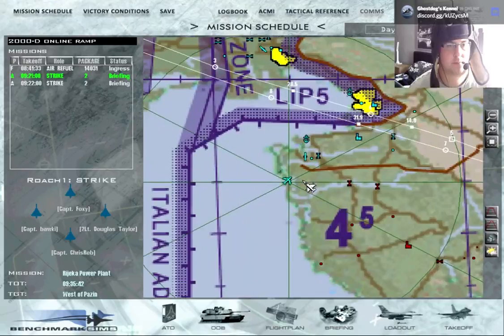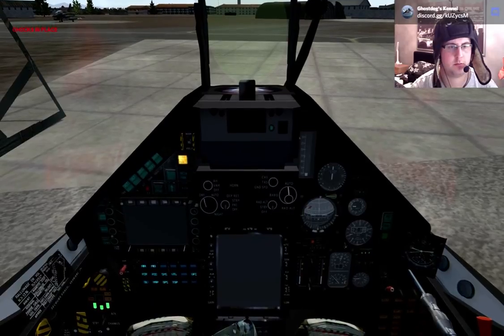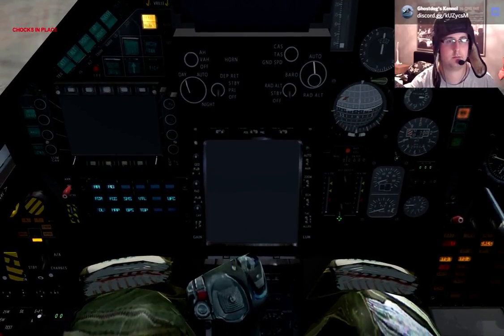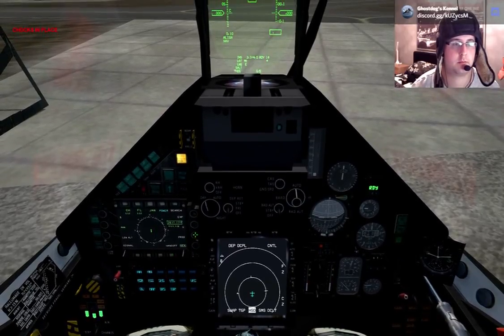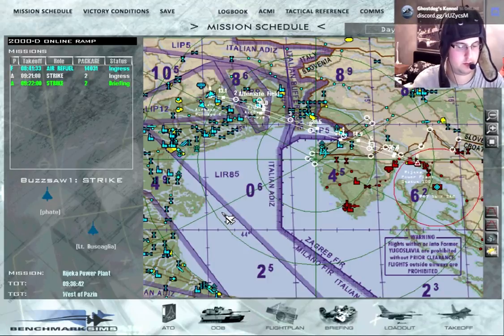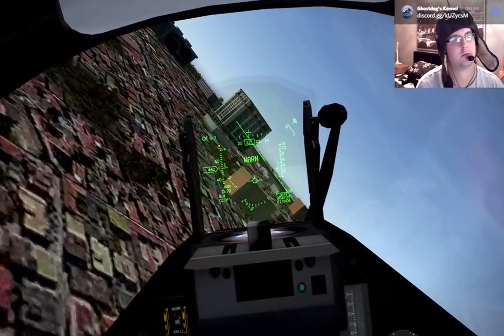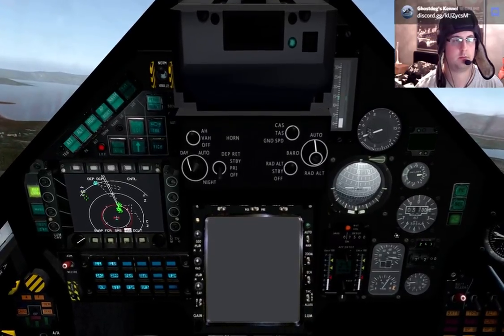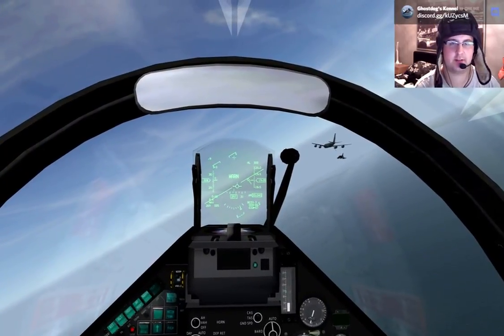Mirage 2000D in BMS - lets try it out!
join me in discord channel!

Ask me stuff during the live stream and i will do what i can to answer!